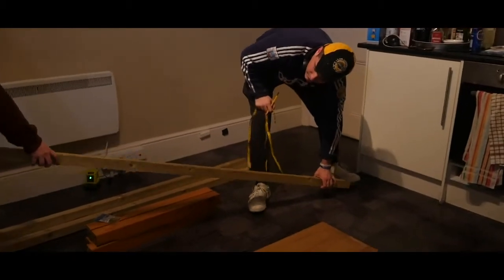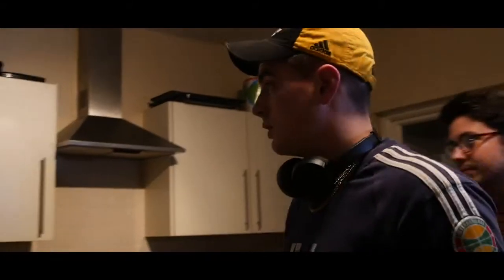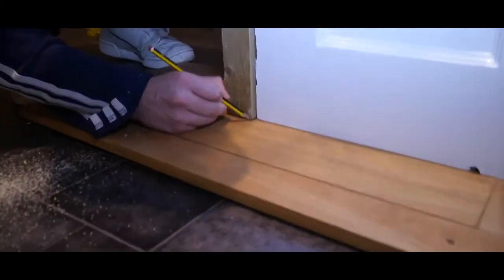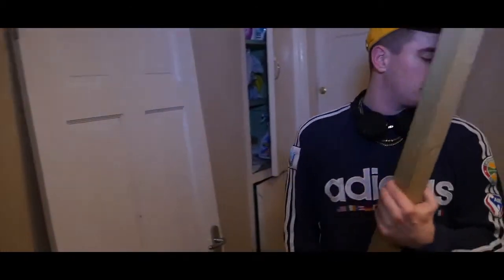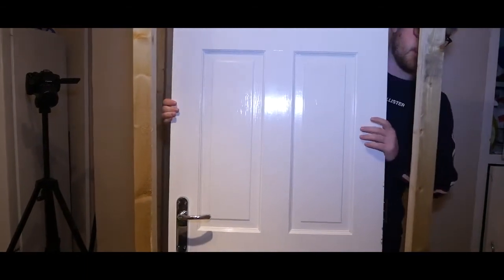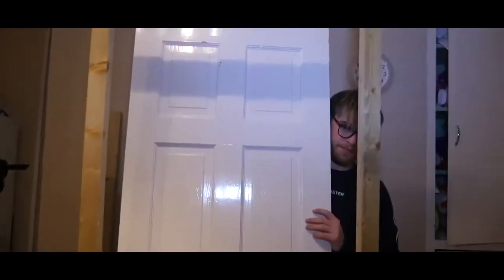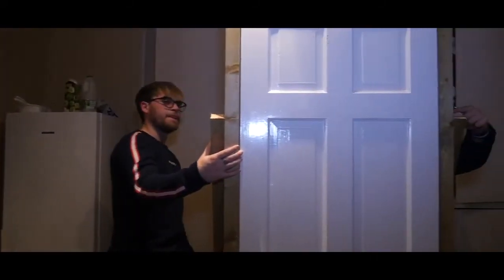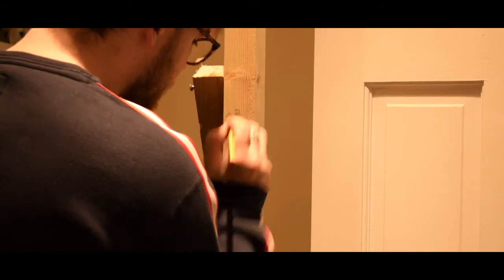Unmasked Minorities • Behind The Scenes - Door building •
A vlog showing the building of the door for our documentary.